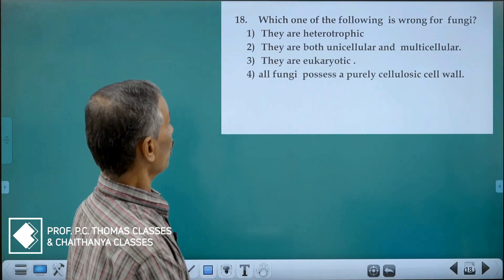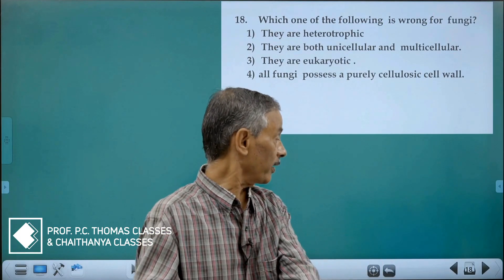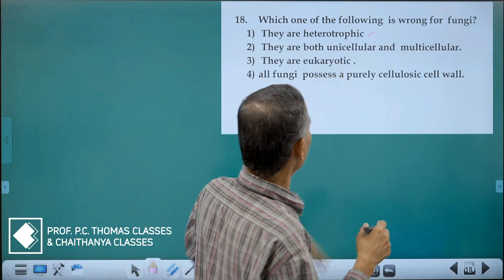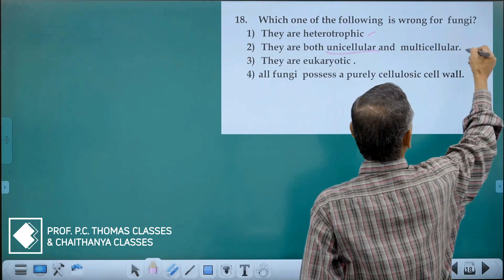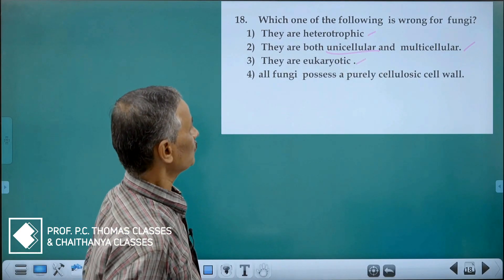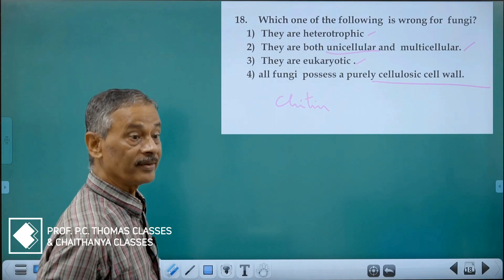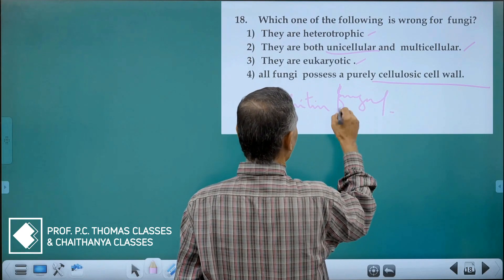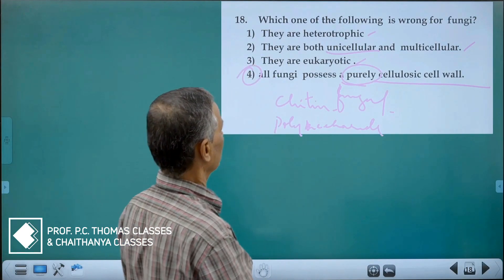BLAST FROM THE PAST - NEET PYQ EP 17